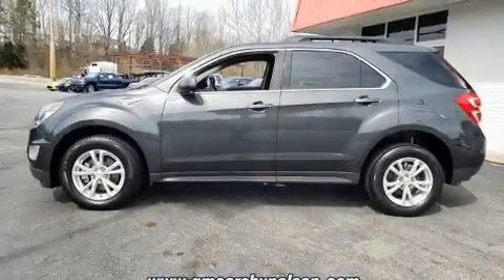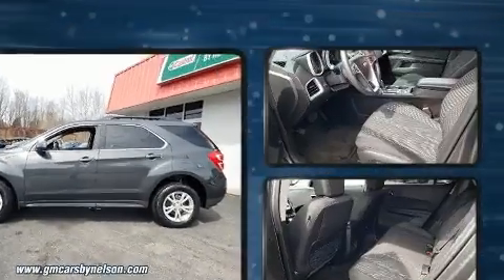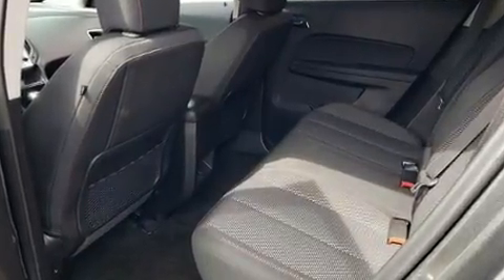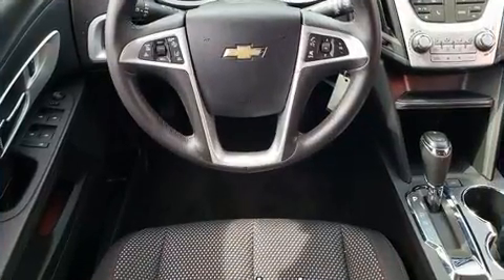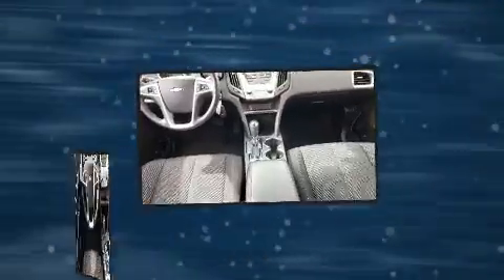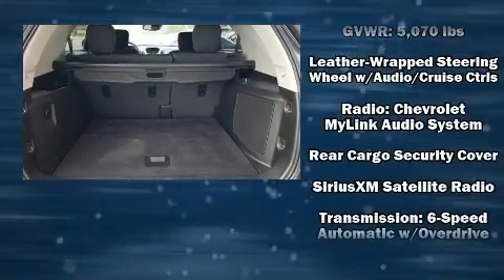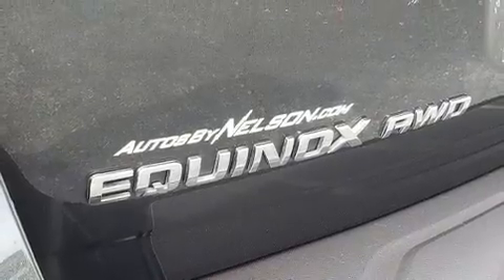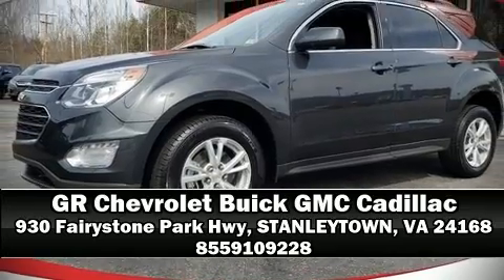2017 Chevrolet Equinox LT in STANLEYTOWN, VA 24168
You can expect a lot from the 2017 Chevrolet Equinox. It features an automatic transmission, all-wheel drive, and a 2.4 liter 4 cylinder engine. Top features include air conditioning, a leather steering wheel, fully automatic headlights, power windows, remote keyless entry, cruise control, rear wipers, and a split folding rear seat. Side curtain airbags deploy in extreme circumstances, shielding you and your passengers from collision forces. Our experienced sales staff is eager to share its knowledge and enthusiasm with you. We'd be happy to answer any questions that you may have. We are here to help you.